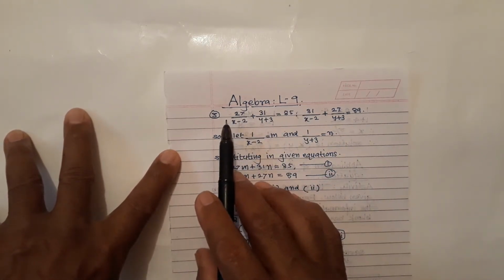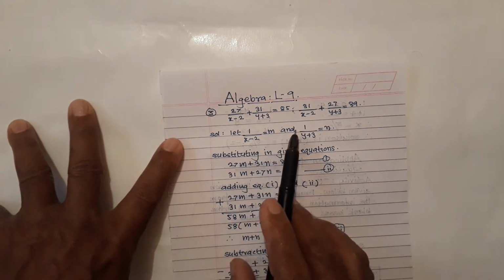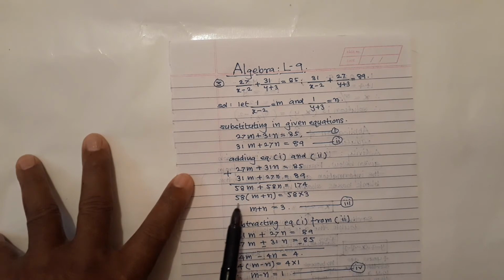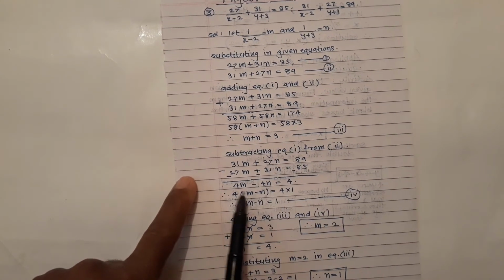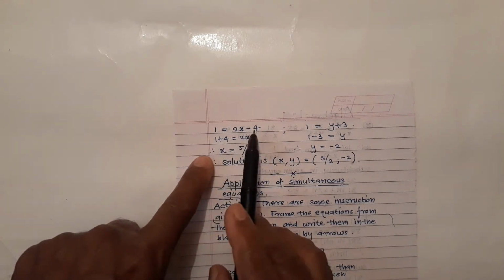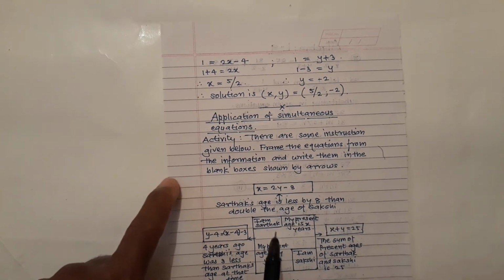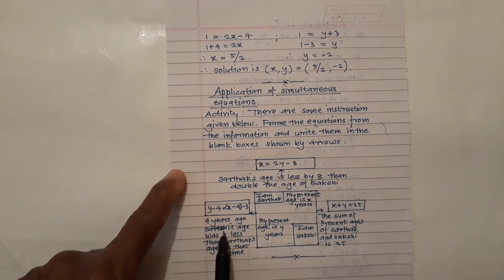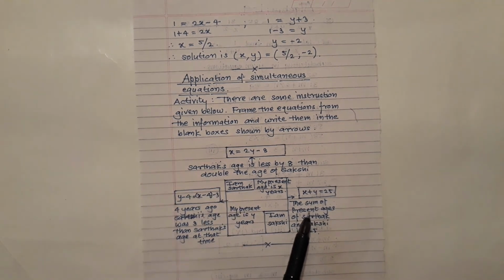009-Lesson 1-Mathematics Part-1, Standard X - Practice Set 1.4, Example no 3, page no 19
This is a video which explains the solution for example no 3 from practice set 1.4, page no 19 of "Mathematics Part -1, Standard - Ten", Chapter no.1 "Linear Equations in Two Variables".
Also, explained here is another topic of "Application of Simultaneous equations"

Online classes/ extra coaching is available. Please put your requirement in the comment box below.